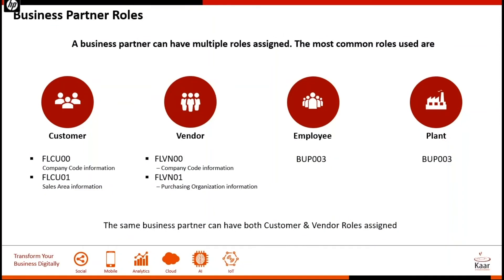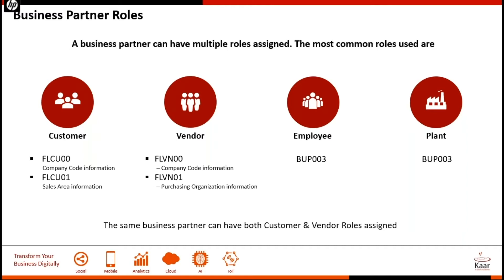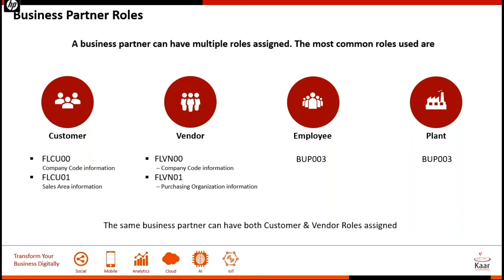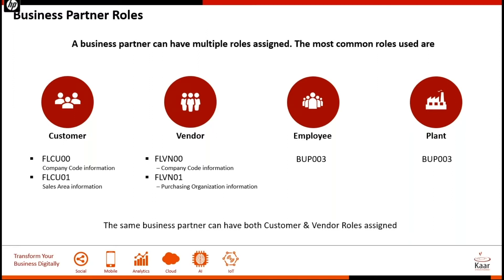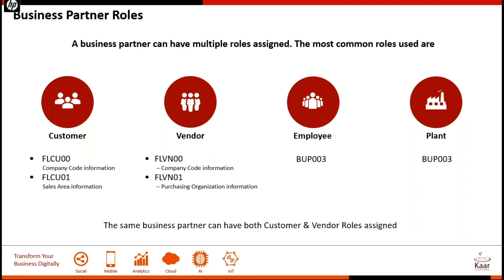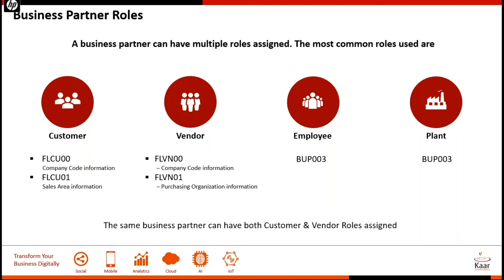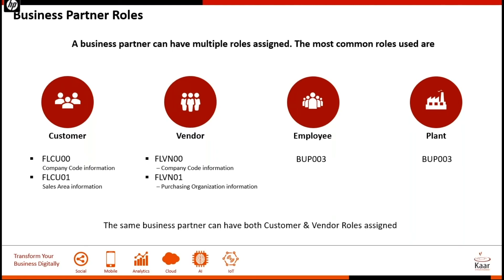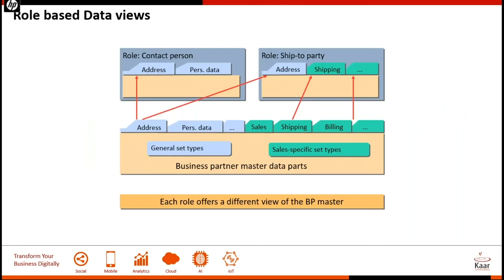Business Partner roles in SAP S/4HANA - Logistics || Webinar || Conversion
Tune in to hear Vignesh Ramanan - Our SAP Logistics Expert with 10+ years of experience speak on the SAP Business Partner roles in S/4HANA logistics.